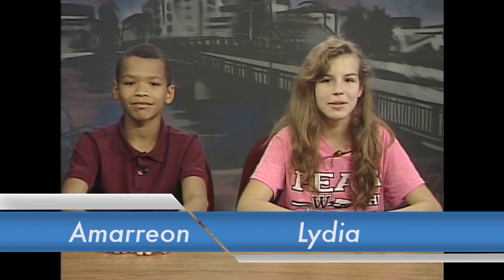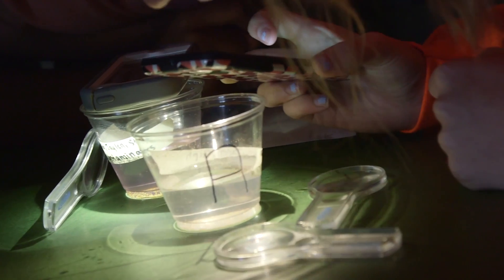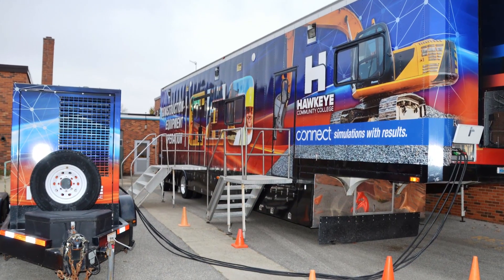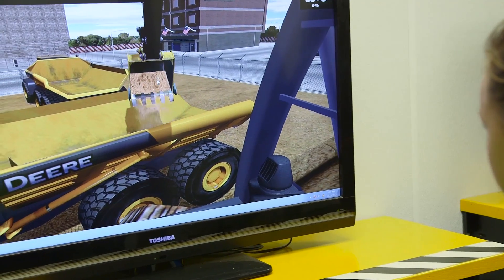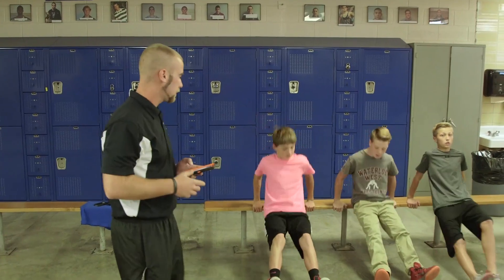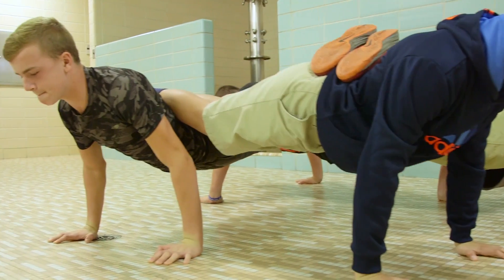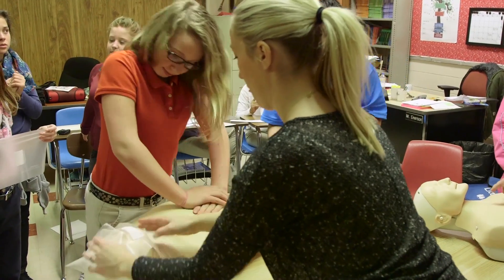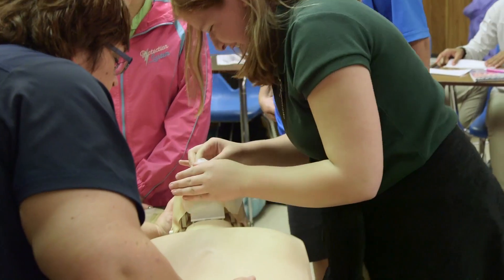Hoover WSSN Episode 1, Season 3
Hoover students bring you news from their school including: Medical Leaders, Brine Shrimp Experiment, Hawkeye STEM Trailer and Student Strength Class.